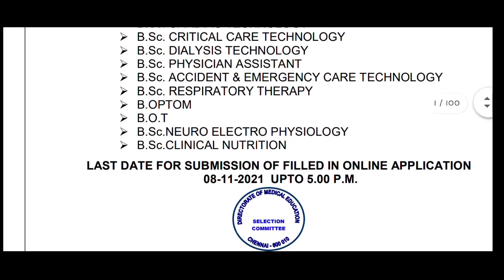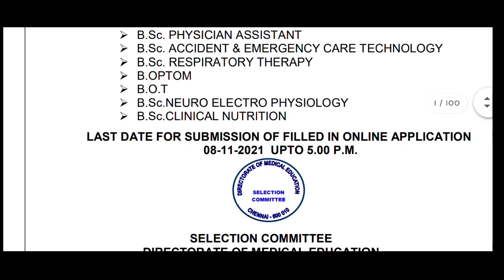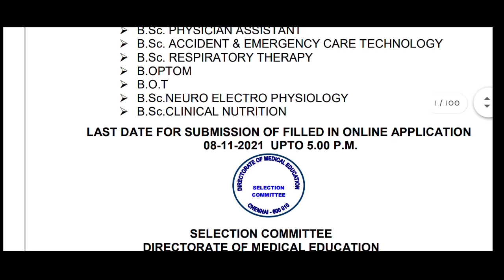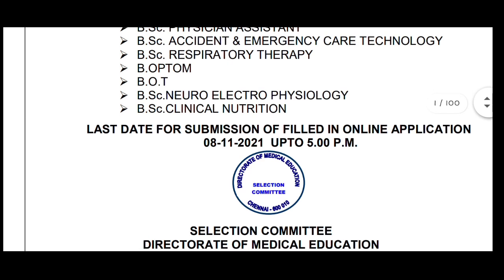What are the Paramedical Courses Offered in Tamilnadu Govt Colleges (2023-24)!